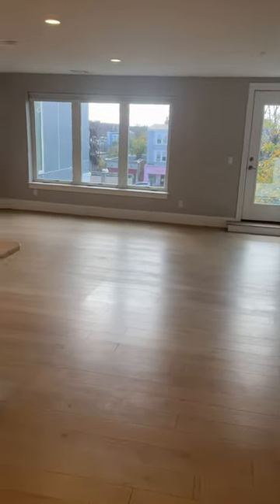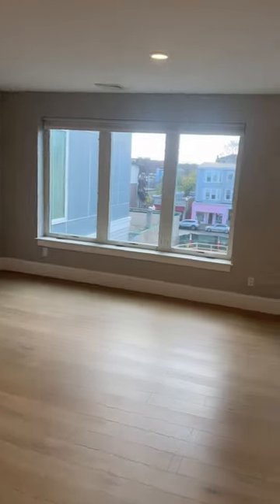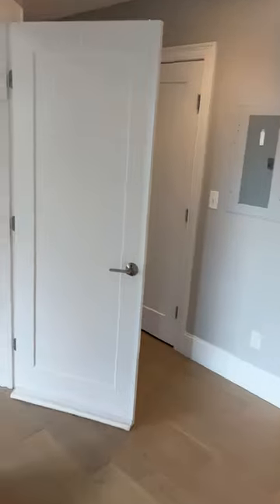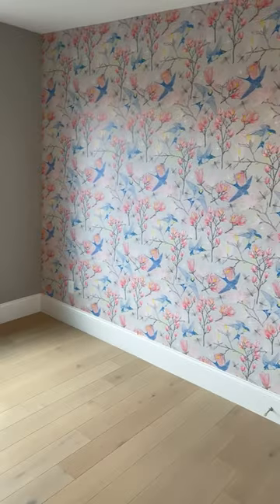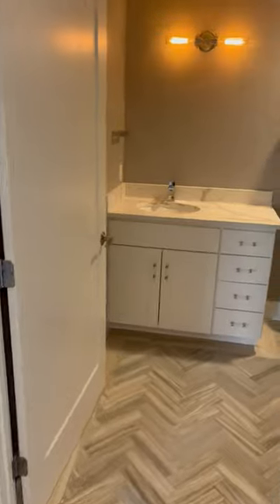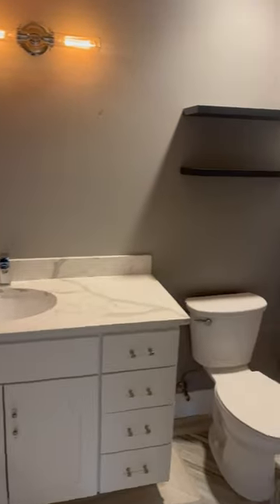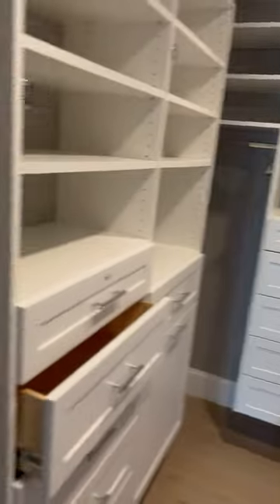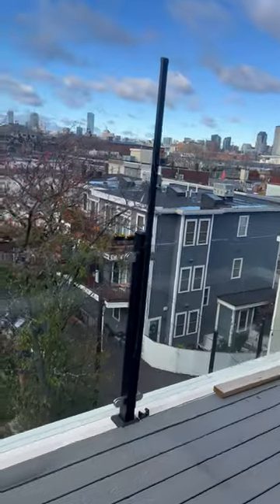Inside a $1.1 MILLION South Boston Penthouse Condo With Amazing City Views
Check out this unbelievable South Boston condo tour of an amazing new construction penthouse! This unit has unbelievable views of the Boston skyline!

Want more videos on the different cities and neighborhoods around the Boston area?

📲I have so many people contacting me who are moving here to Boston MA and I ABSOLUTELY love it! Honestly if you are moving or relocating here to the Boston MA area, I can make that transition so much easier on you!!

⚡ABOUT Lior Rozhansky⚡️
Lior Rozhansky is a 27 Year Old Real Estate Agent and Entrepreneur. Lior Bought his first property at the age of 23, and then shortly after started helping others create wealth through real estate ownership by becoming an agent.

Since then, he and his team have sold over $20 Million worth of real estate every single year! Lior is able to use his past experiences in management consulting, as well as his experience in managing his $11 million real estate rental property portfolio, to guide clients to make the best financial decisions for themselves.

From luxury new construction homes to investment property and everything in between, Lior has been able to successfully guide clients in realizing the amazing benefits of real estate around the Greater Boston Area. Whether you live in Boston or are from out of state and thinking about moving to or investing in Boston, Lior can be the strategic guide you need to buy the perfect property for yourself!